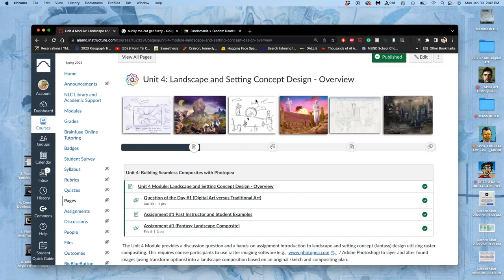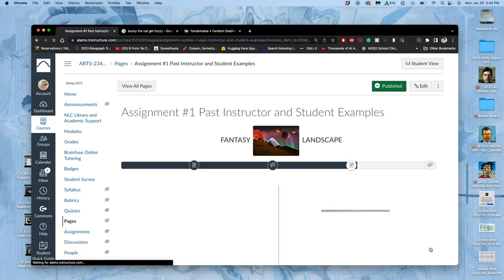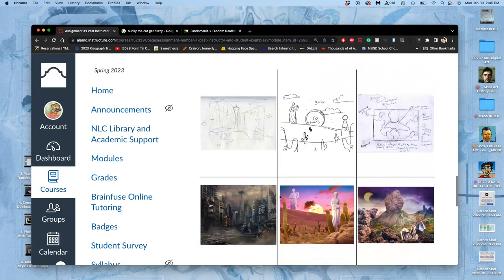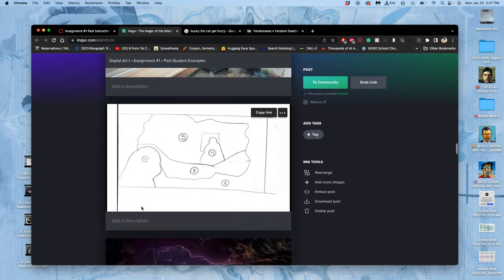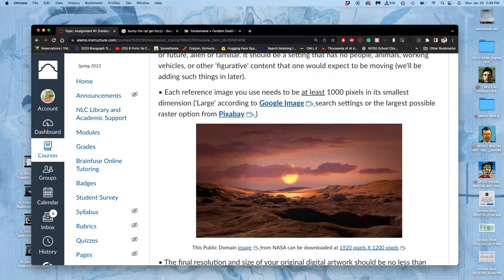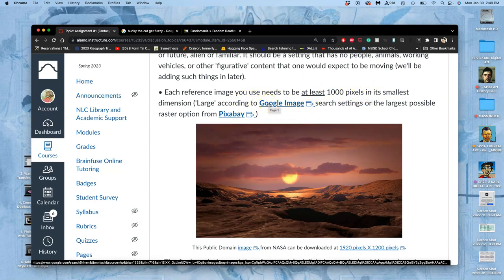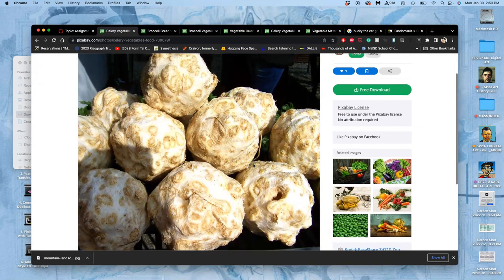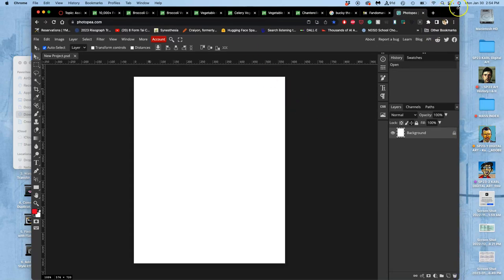1 Introduction to Assignment #1 Fantasy Landscape FREE